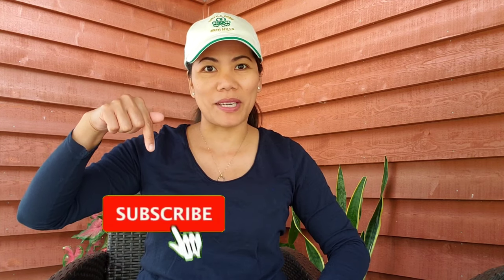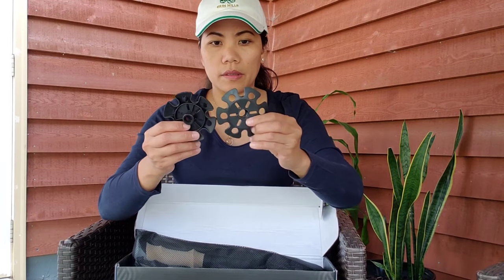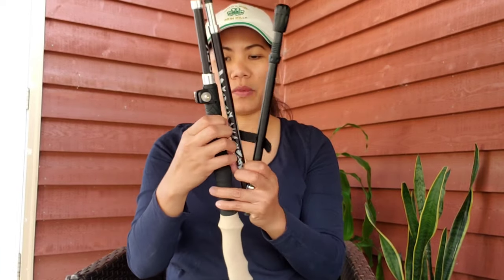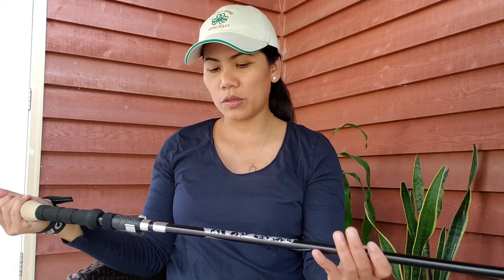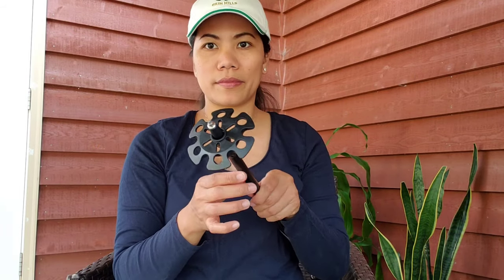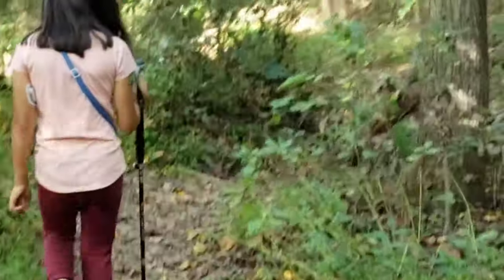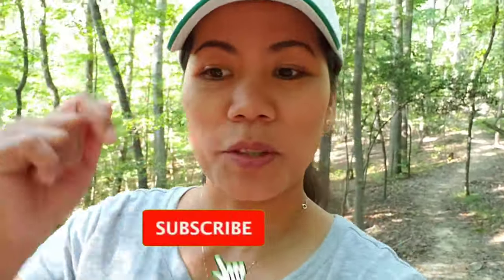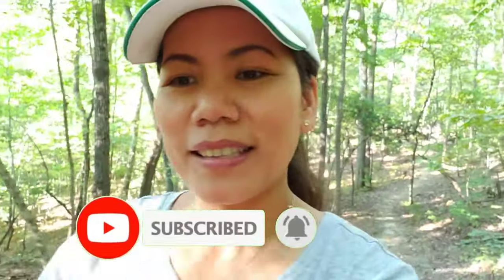OMDEX Collapsible Trekking Pole / Unboxing and Review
Welcome to Team Jaeck Channel! This video is about my honest review on OMDEX Collapsible Trekking Poles. The box comes with two sturdy trekking poles and it's only $29.99. If you are interested, click the link below to check out the product: